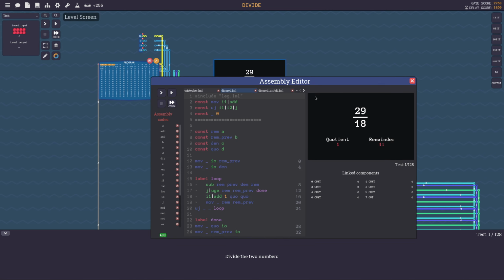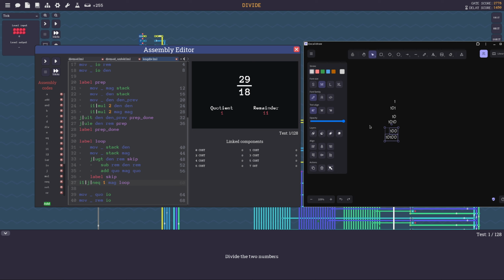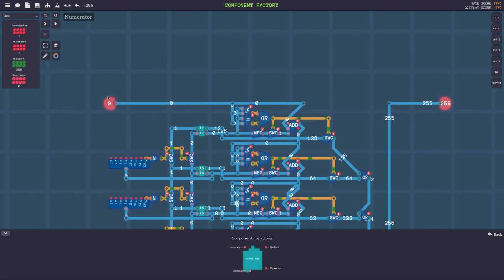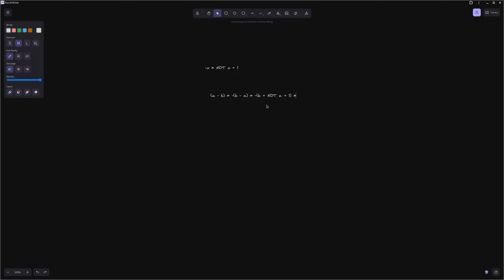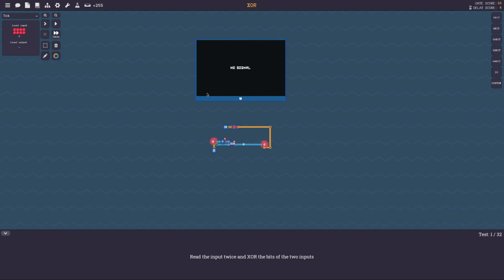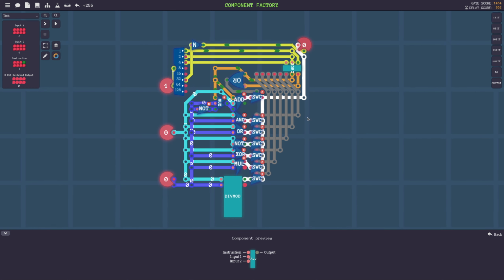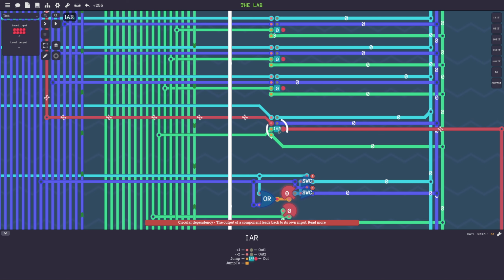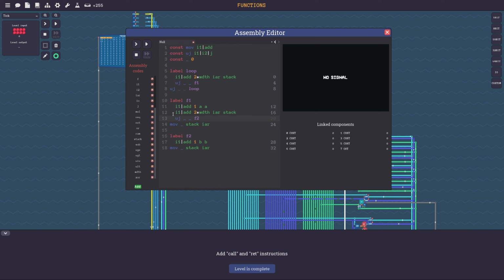A logician tries to build a PC | Turing Complete pt.24 - DIVIM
00:00 - Clarifications corner
03:10 - LongDiv assembly
13:21 - Single-tick division
31:56 - fused_ult_eq
37:33 - Improved AALU
38:51 - Improved stack
44:18 - Cheaper IAR, etc.